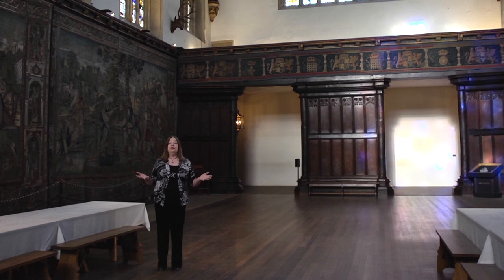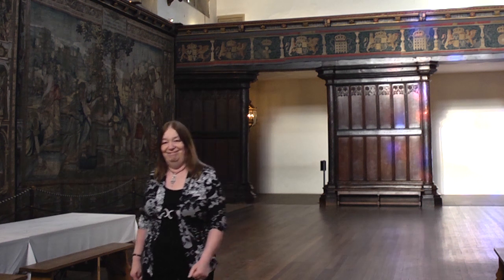For her Six Tudor Queens novels Alison Weir tours Hampton Court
For her Six Tudor Queens novels Alison Weir tours Hampton Court - in particular the Great Hall and Watching Chamber.

Foremost and beloved historian Alison Weir is writing six stunning novels about the Six Queens of Henry VIII drawing on new research.

Katherine of Aragon: The True Queen by bestselling historian Alison Weir, author of The Lost Tudor Princess, is the first in a spellbinding six novel series about Henry VIII's Queens. Alison takes you on an engrossing journey at Katherine's side and shows her extraordinary strength of character and intelligence. Ideal for fans of Philippa Gregory and Elizabeth Chadwick. 'Shatters the many myths about Henry VIII's long-suffering first wife' - Tracy Borman